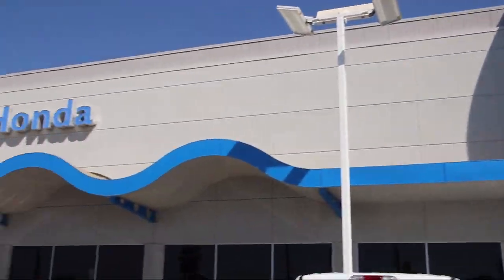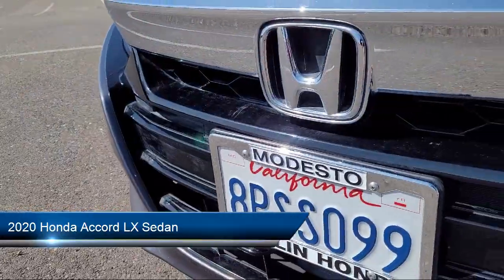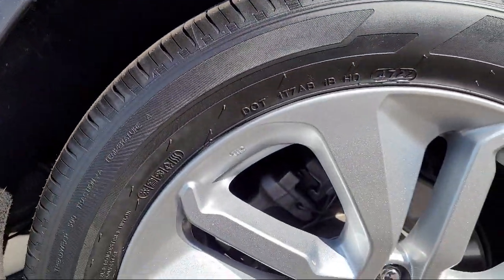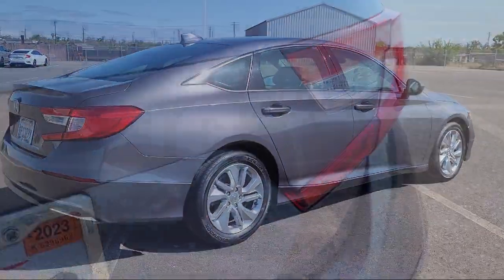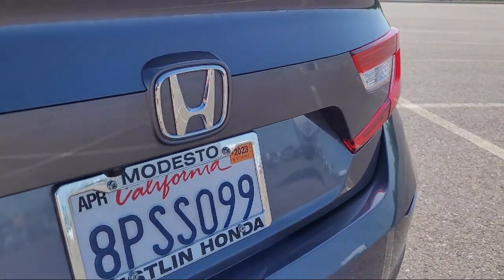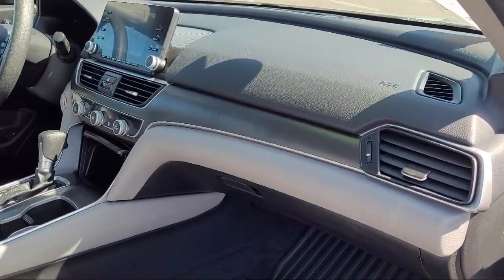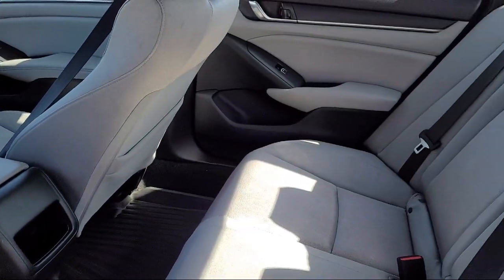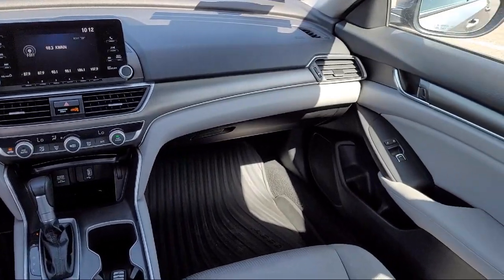2020 Honda Accord LX Sedan Modesto Turlock Stockton Manteca Oakdale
2020 Honda Accord LX Sedan Stock Number: 15239 Vin:1HGCV1F12LA046644.

Mistlin Honda is proudly serving Modesto, Turlock, Stockton, Manteca, and Oakdale.
Give us a call at or visit our for more information about this or any of our other vehicles.

Mistlin Honda
4754 McHenry Ave